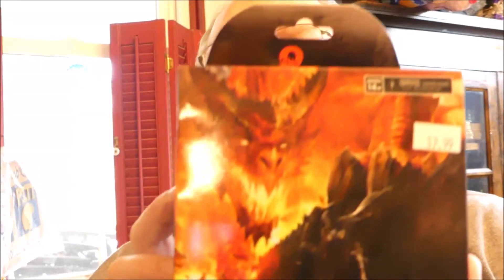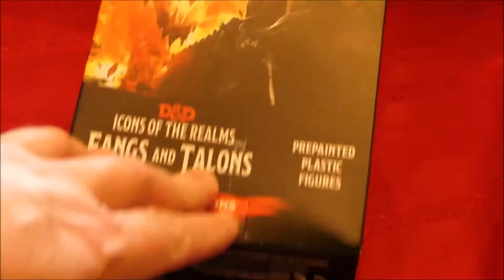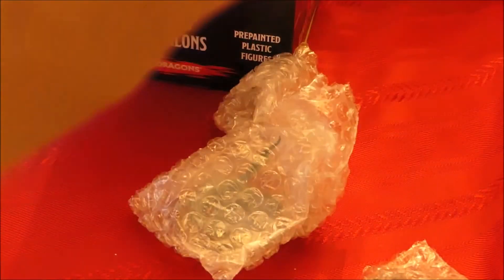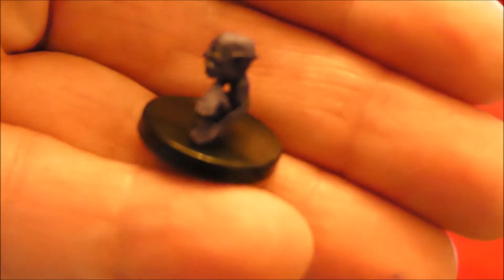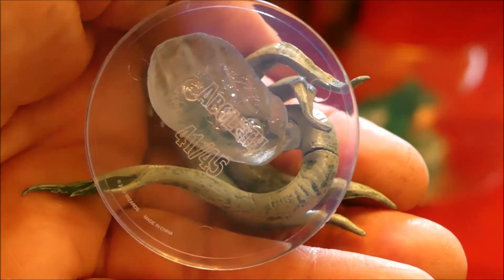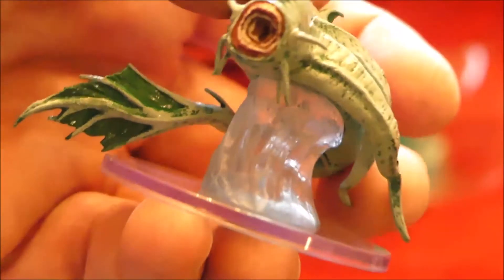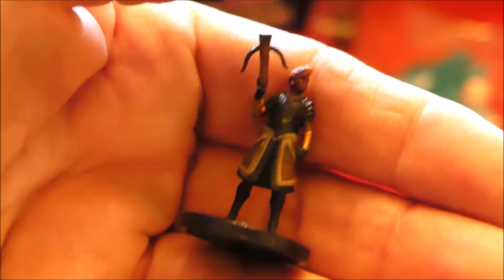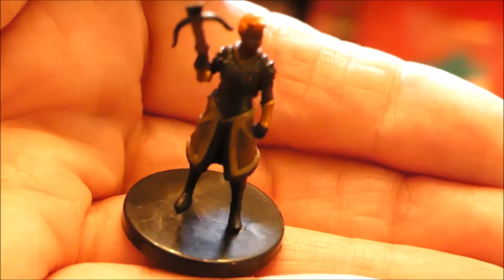D&D Icons of the Realms Fangs and Talons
Here is an unboxing of Fangs and Talons from March, whoops.